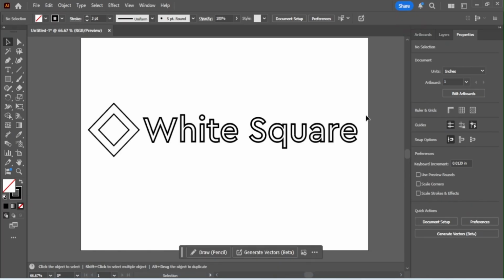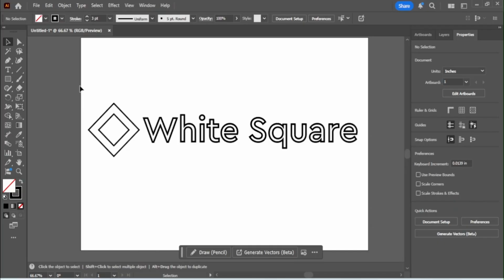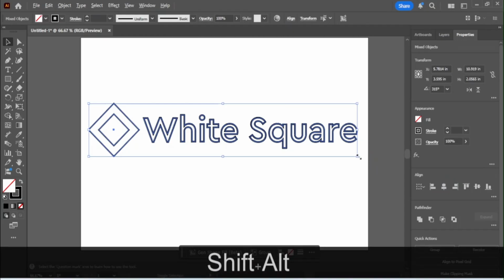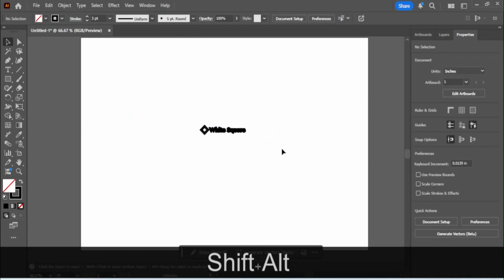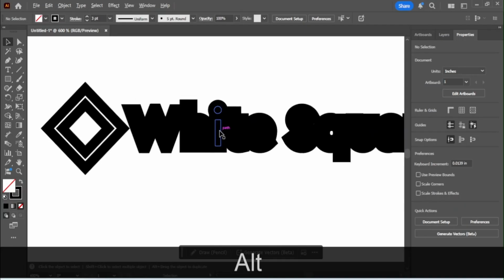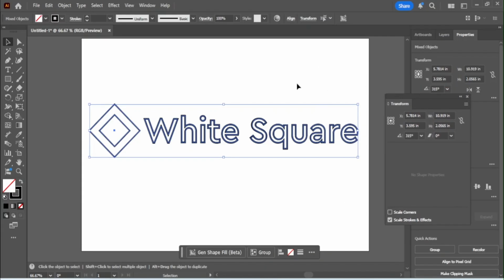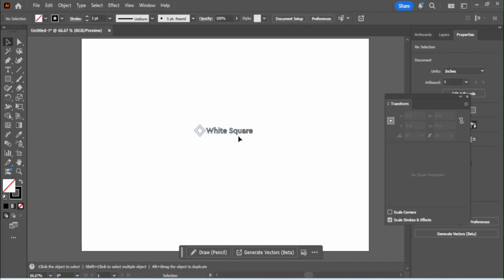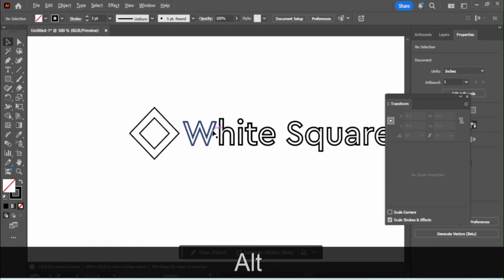🔥 Master Stroke Width in Adobe Illustrator | Part 5 - Create Dynamic Line Art! 🎨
Want to control stroke width like a pro in Adobe Illustrator? ✨ In this Part 5 tutorial, I'll show you how to adjust stroke width, use the Width Tool, and create dynamic, stylish designs with custom strokes! 🚀

🔹 What You’ll Learn:
✅ How to adjust and customize stroke width
✅ Using the Width Tool for creative effects
✅ Pro tips for smooth, dynamic line art